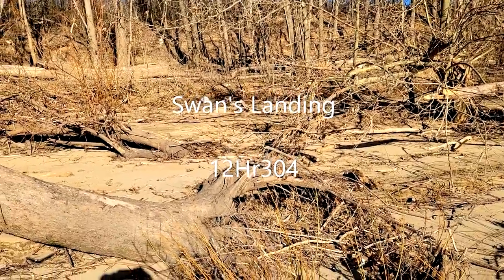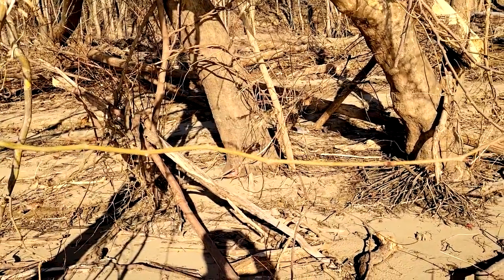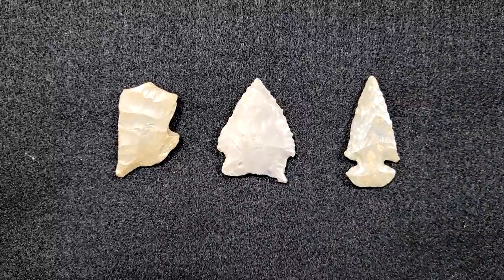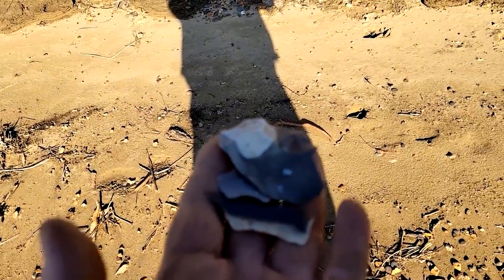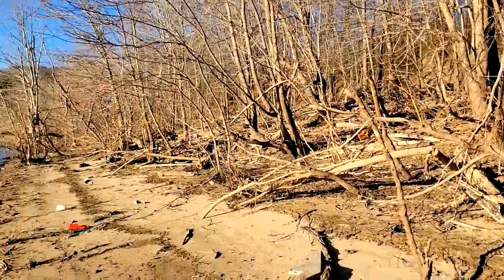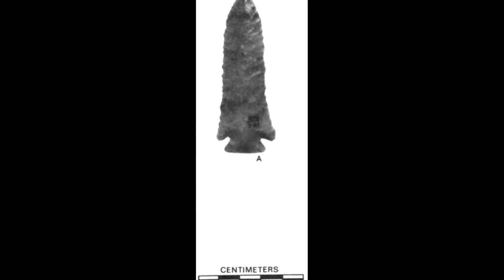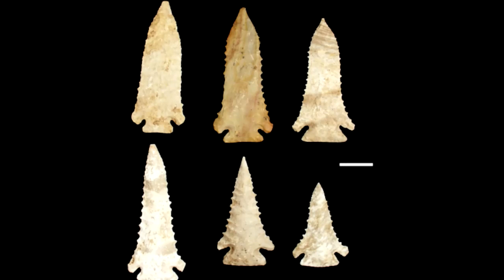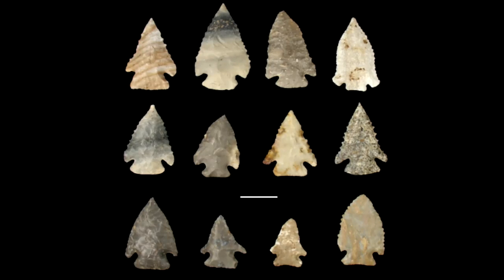Ohio River Archaeology and Arrowheads- A Visit to Swan's Landing- Home of Fabulous Pine Tree points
This video examines the prehistory of Harrison County, Indiana along the Ohio River with a quick visit to site 12Hr304, Swan's Landing, and a discussion of the Early Archaic artifacts found at Swan's and the nearby James Farnsley site.